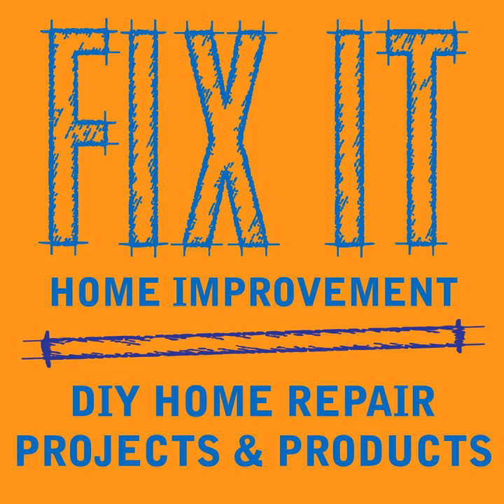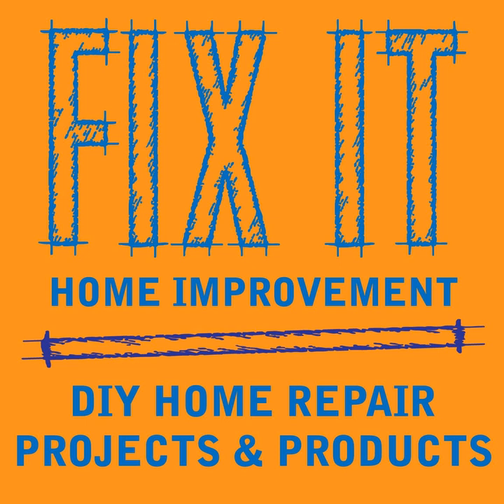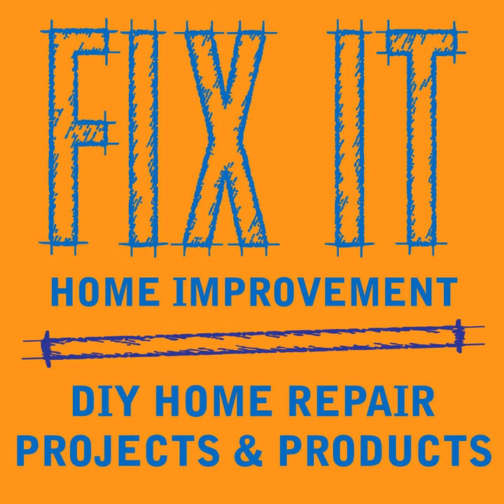Hummingbirds - Home Improvement Podcast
This week we talk about hummingbirds and feeders.